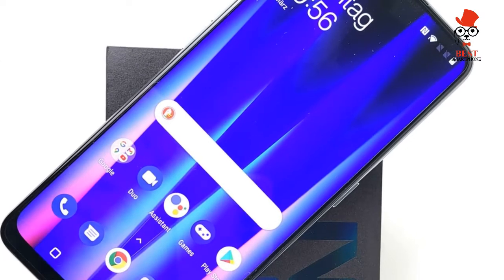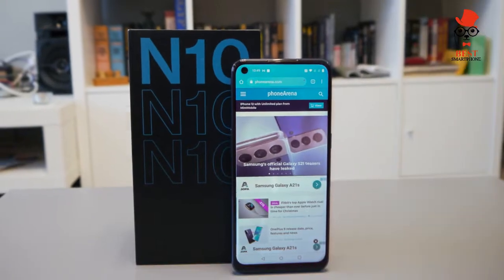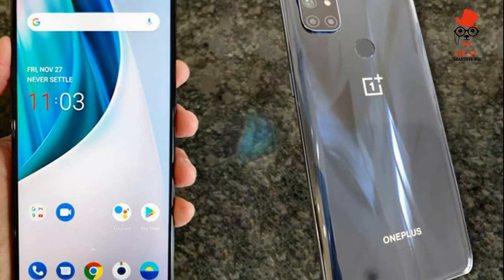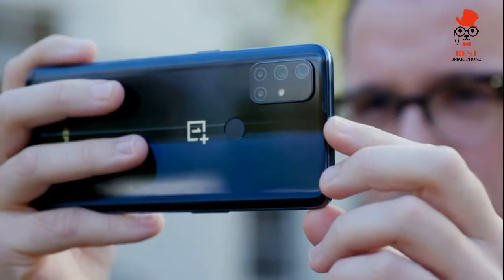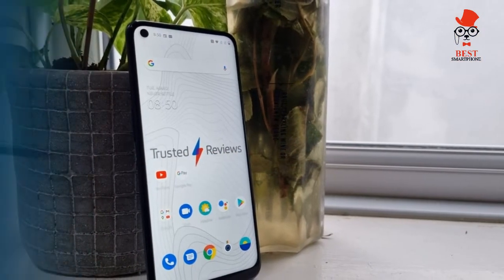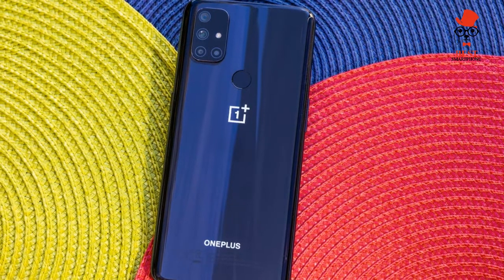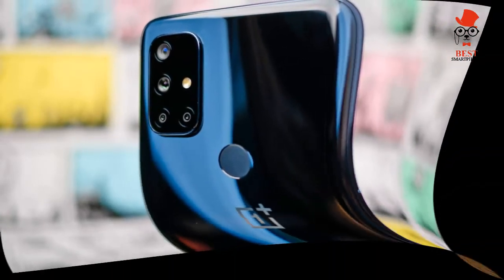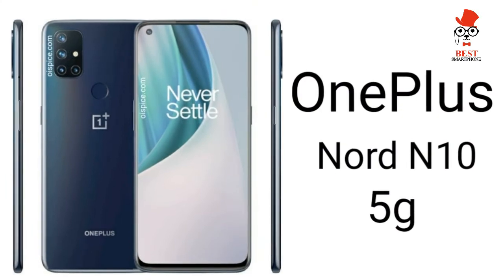OnePlus Nord N10 5G BEST BUDGET PHONE $299 The budget 5G phone to get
OnePlus Nord N10 5G BEST BUDGET PHONE

ONEPLUS NORD N10 5G SPECS

Screen size: 6.49-inches (2400 x 1080; 90Hz refresh rate)
CPU: Snapdragon 690
RAM: 6GB
Storage: 128GB
Rear cameras: 64MP main (f/1.8); 8MP ultrawide (f/2.25); macro lens; monochrome lens
Front camera: 16MP (f/2.05)
Battery size: 4,300 mAh
Battery life (Hrs:Mins): 11:48
Size: 6.4 x 2.9 x 0.35 inches